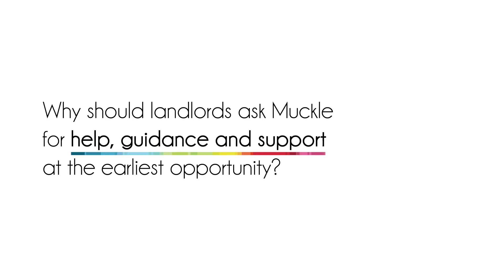How to resolve landlord and tenant disputes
Disputes between landlords and tenants happen for all sorts of reasons. However, most disputes can be resolved without having to go to court.

Sarah Barratt, partner in Muckle's real estate dispute resolution team, gives her top tips on resolving landlord and tenant disputes and even preventing them in the first place.

Find out more how Muckle can support you with any real estate dispute that you may have by visiting our